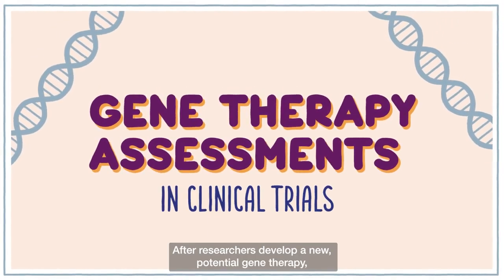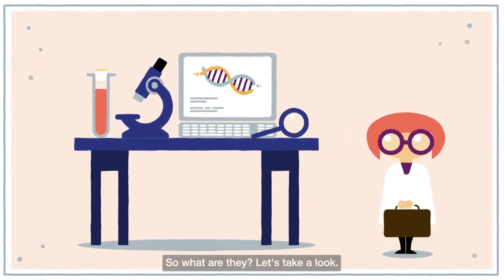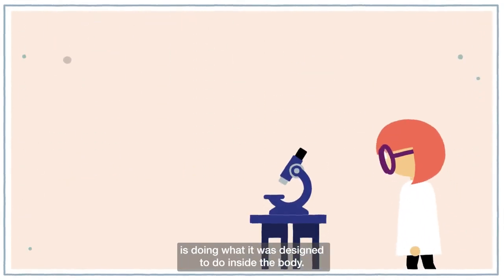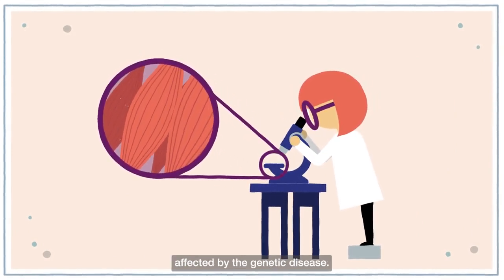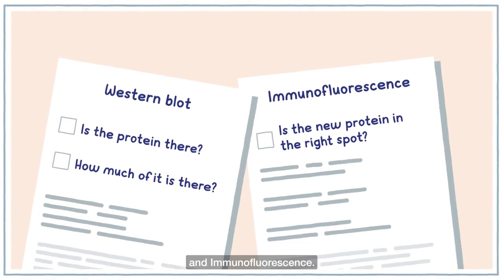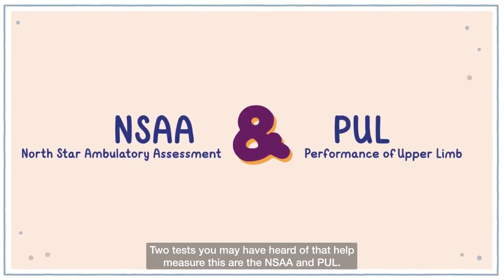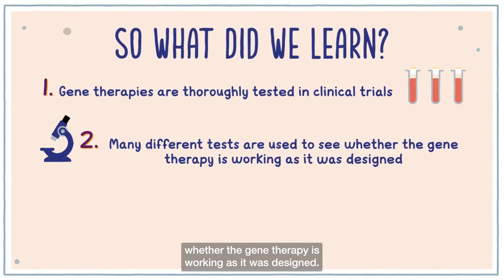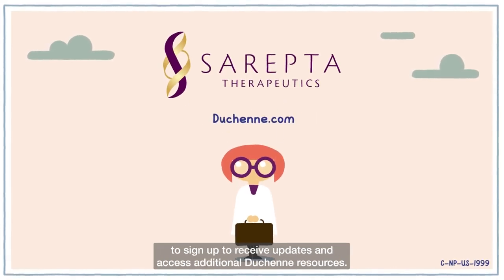Gene Therapy Assessments in Clinical Trials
After researchers develop a new potential gene therapy, they conduct clinical trials to see if the treatment is safe and how well it works. These trials use lots of different tests to evaluate the investigational therapy.